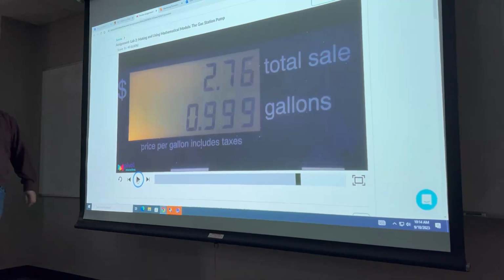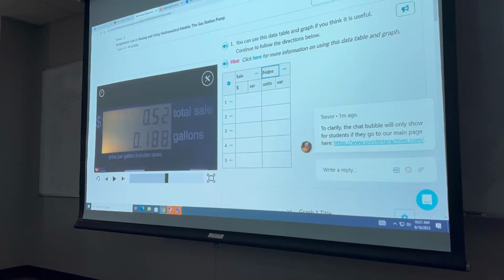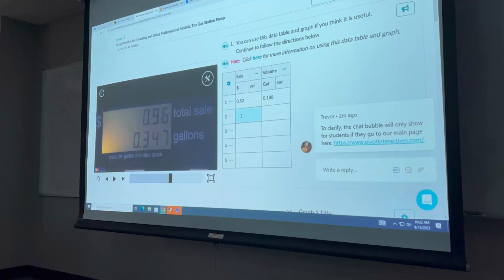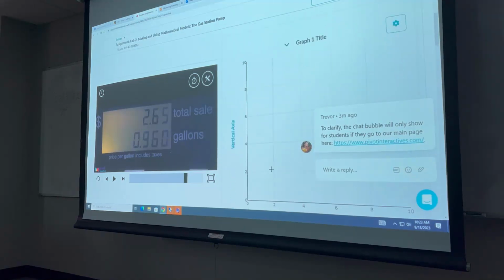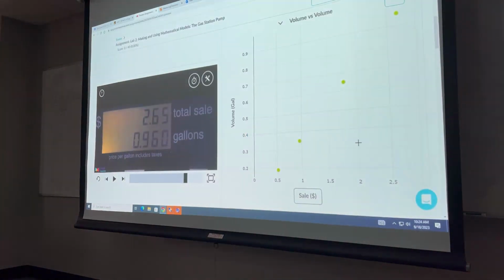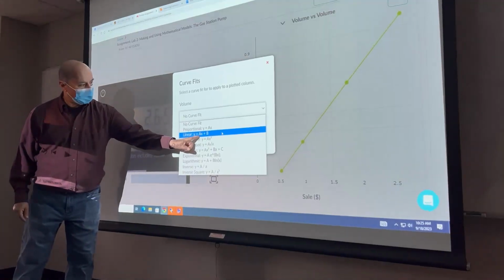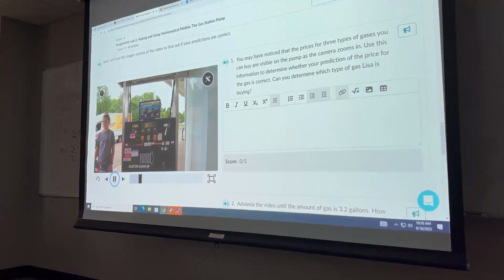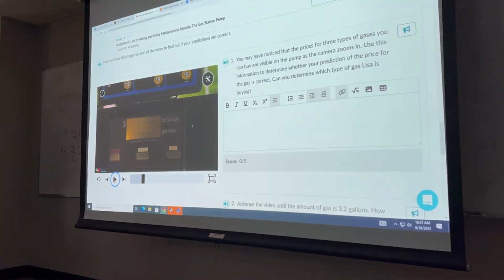Lab 2 Preview Fall 23